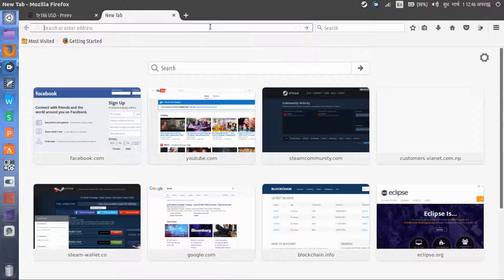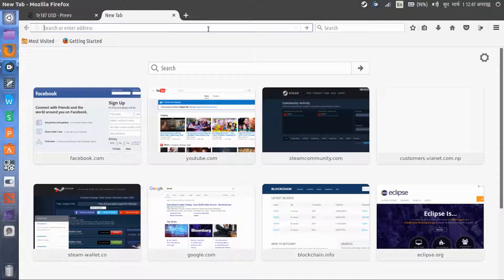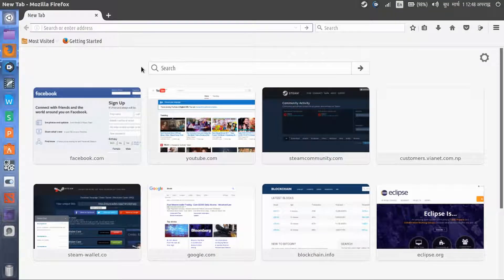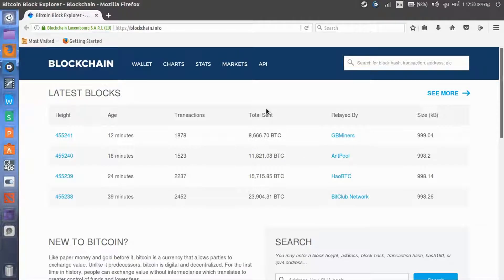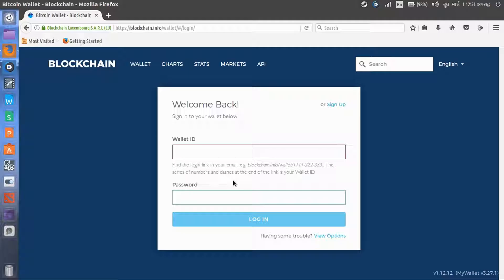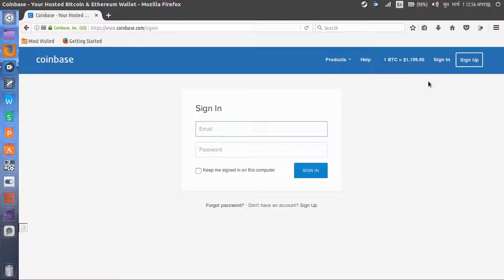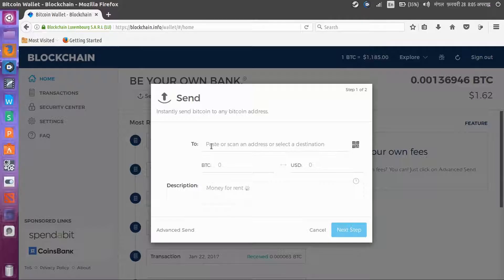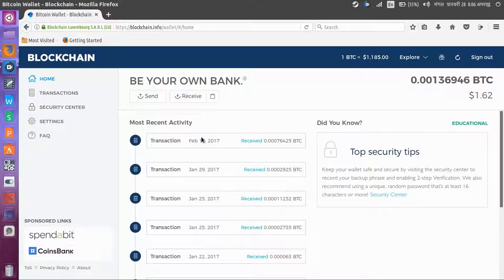What is Bitcoin & How to make Bitcoin Wallet (BlockChain & Coinbase)Explained Briefly